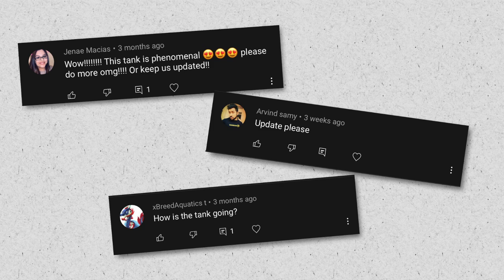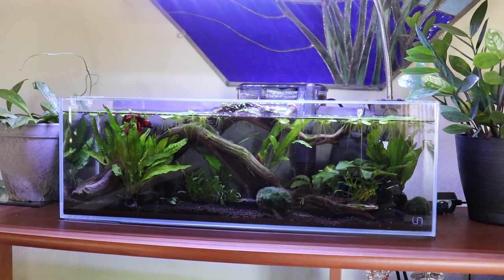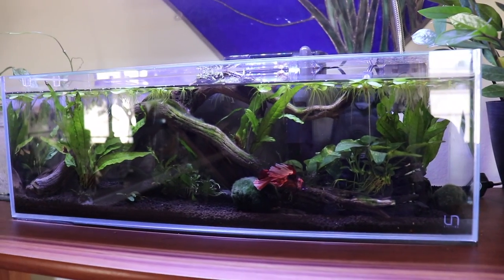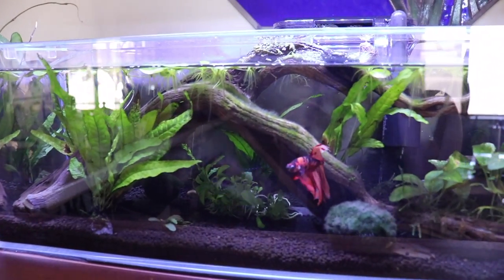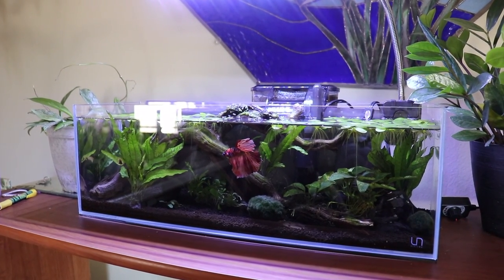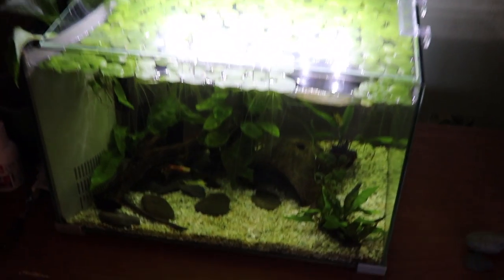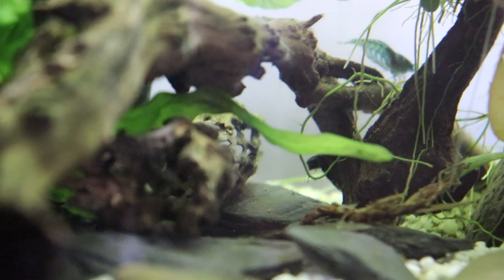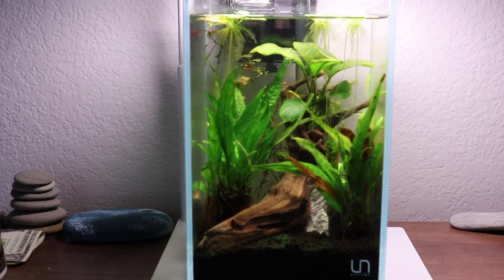6 Gallon Long Update and New Tank Reveal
A small update on how the UNS 60L is doing. Sorry if you got whiplash while watching this, not the steadiest videography lol. Also, more apologies about how hard it is to film this tank because of all the reflections that bounce off of it.

BUT the tank is doing well and I'm glad some of you wanted an update :)